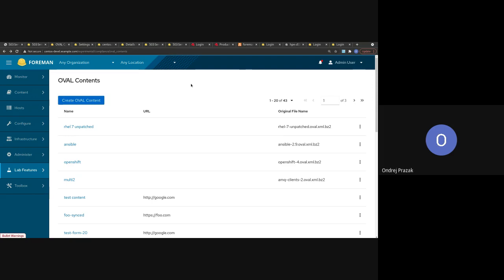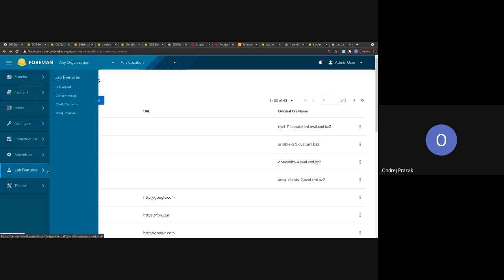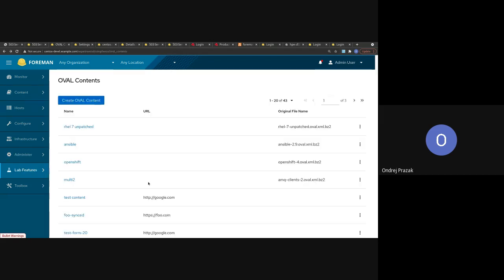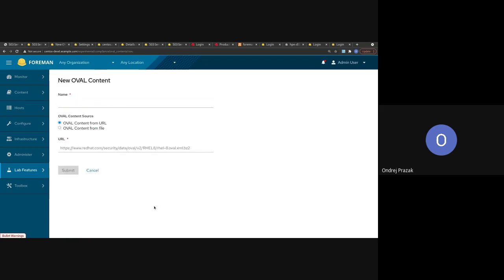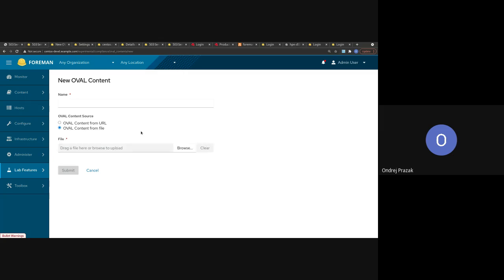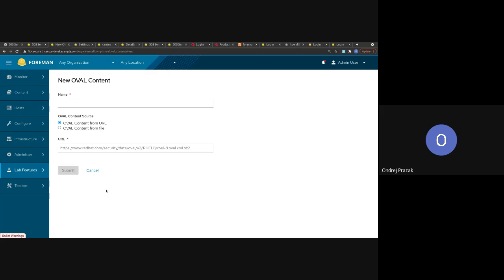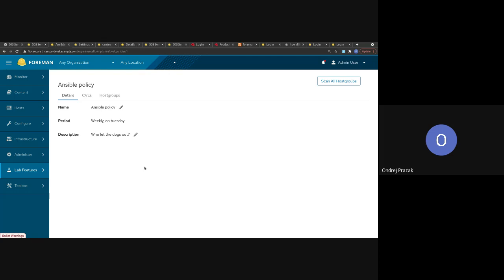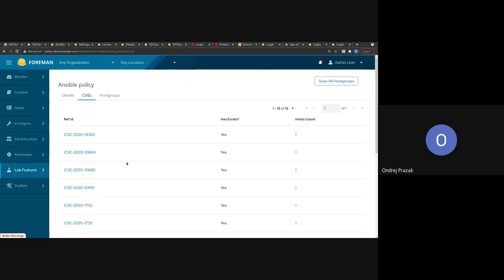OpenSCAP scanning with Foreman (Ondrej_Prazak)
Ondrej_Prazak talks about improvements of OpenSCAP integration with Foreman. The new feature is a support of scanning based on OVAL definitions, and about what will be available in an upcoming Foreman release.